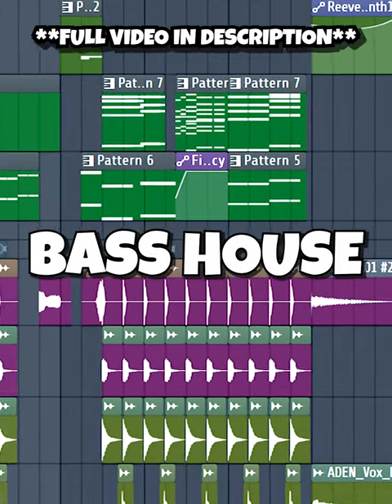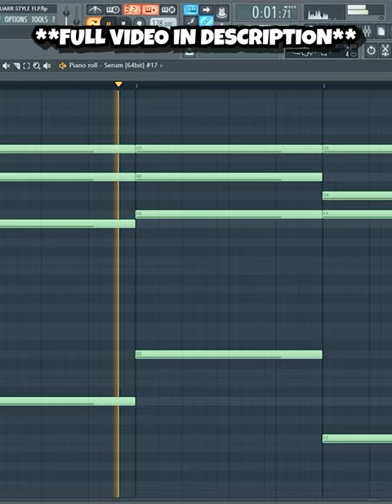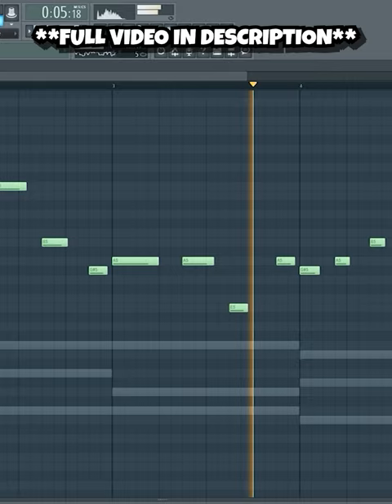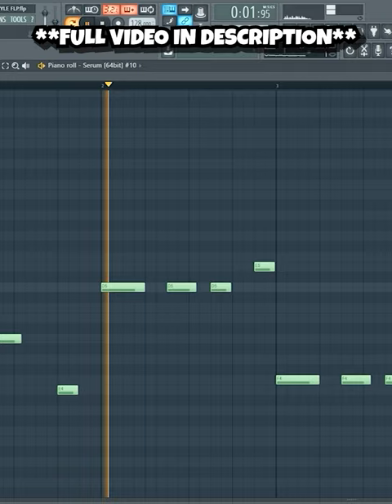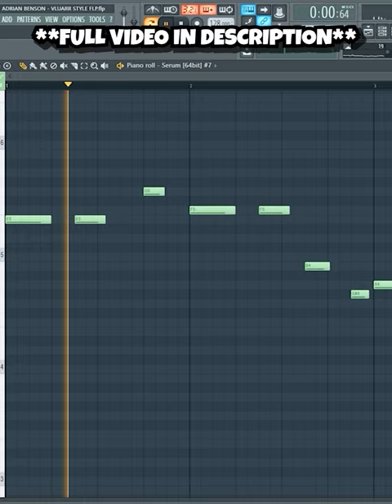How To Make A Huge VLUARR Bass House Drop (FL STUDIO)